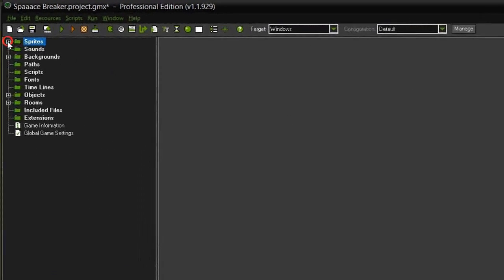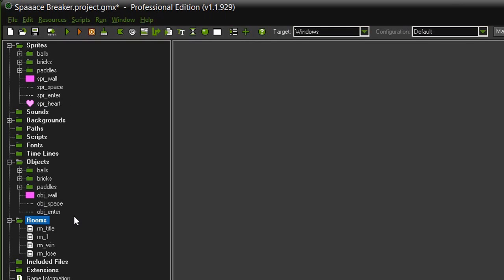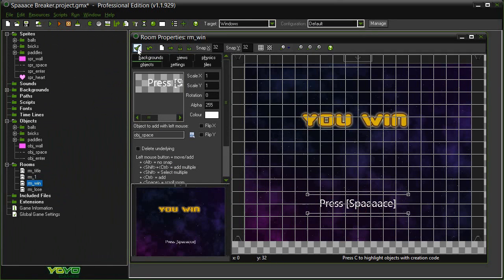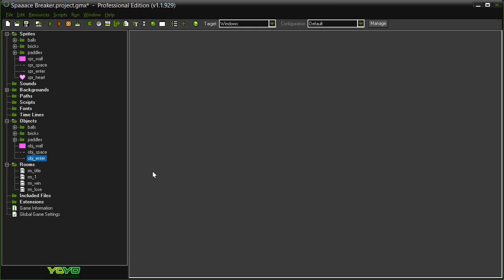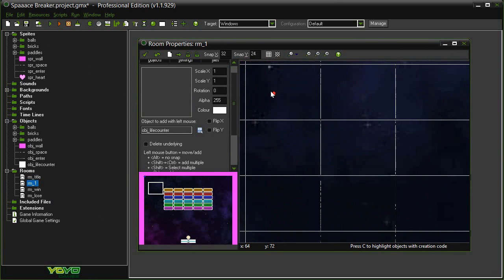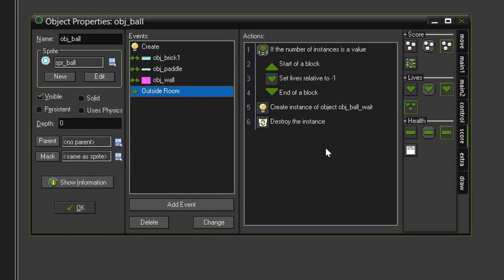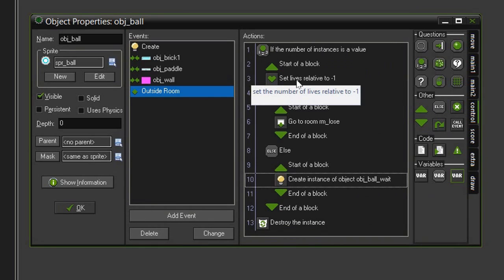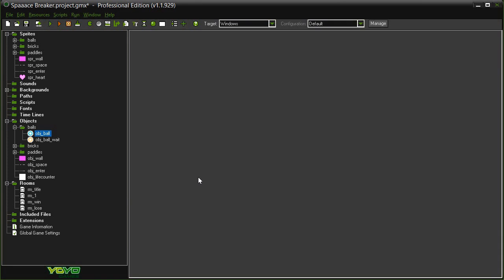Game Maker Tutorial - 'Brick Breaker' 5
Brick Breaker 5/12: Setting up and displaying lives and allowing the player to lose.
Difficulty: Beginner